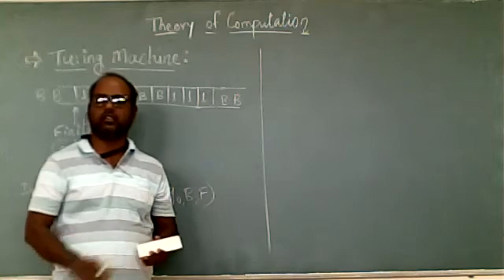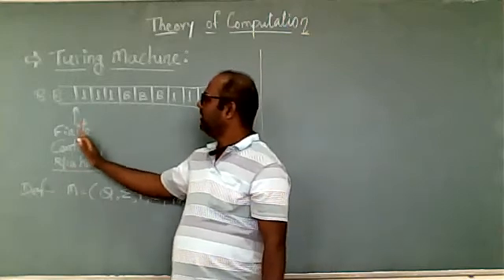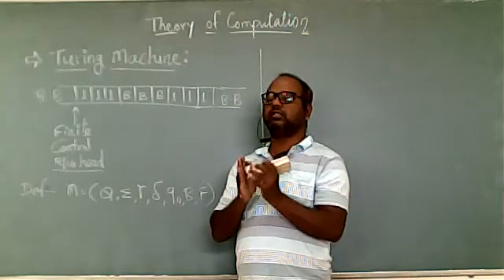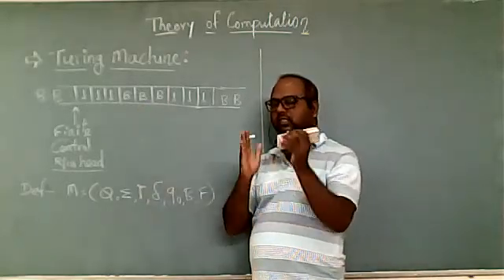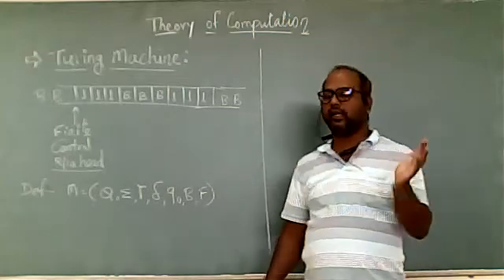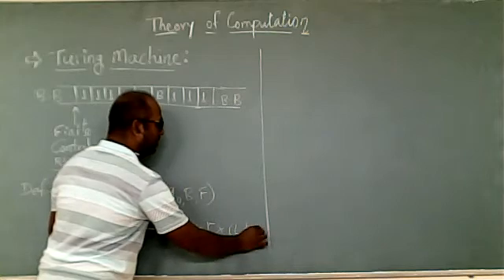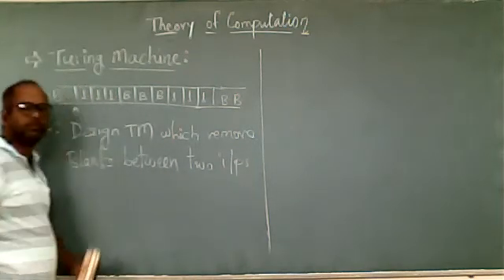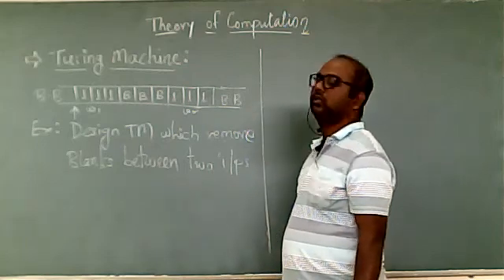Turing Machine Introduction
Turing Machine Definition